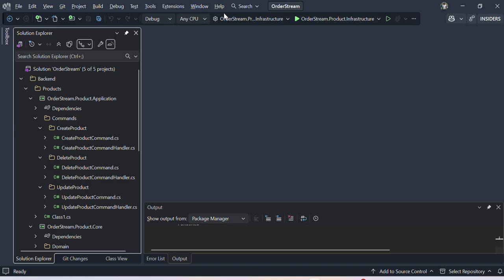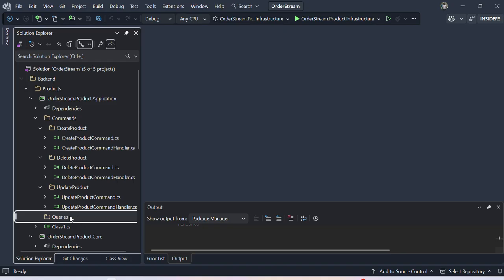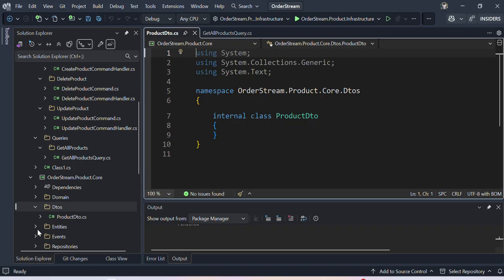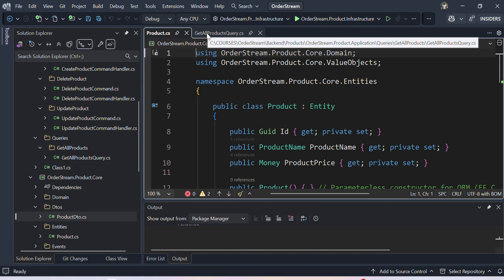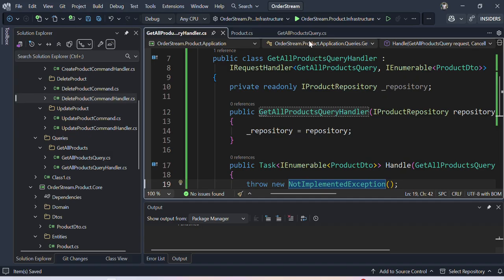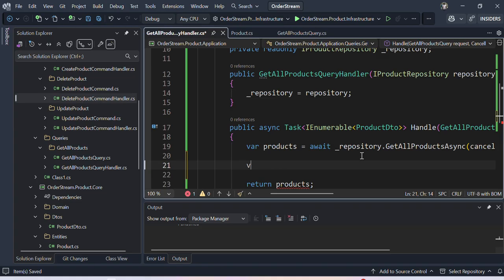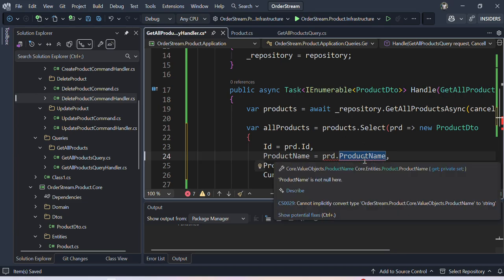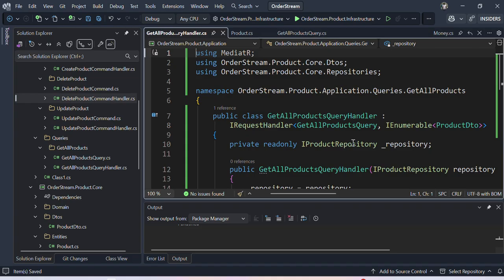17 Get All Products Query